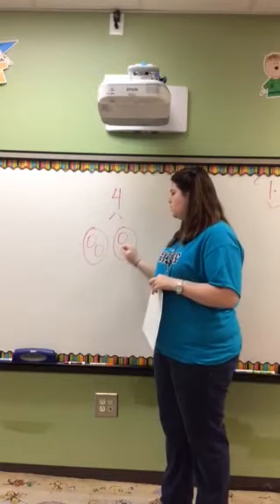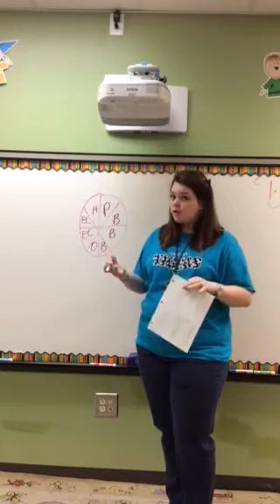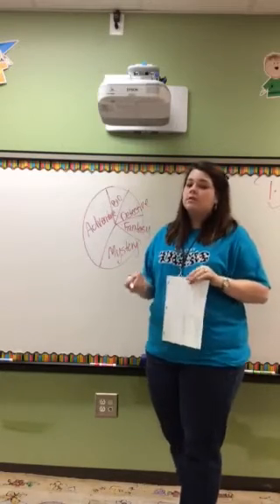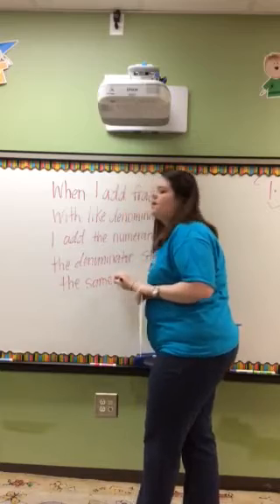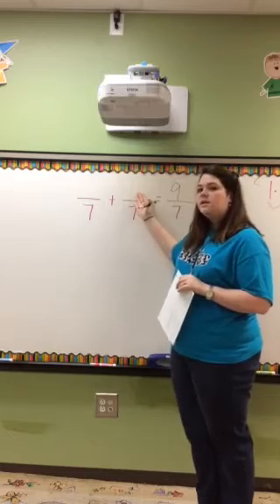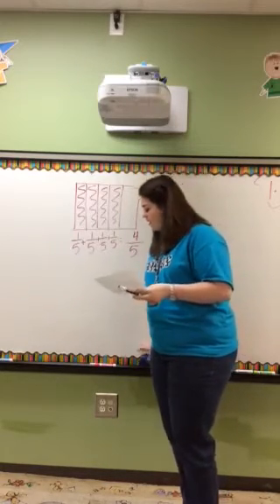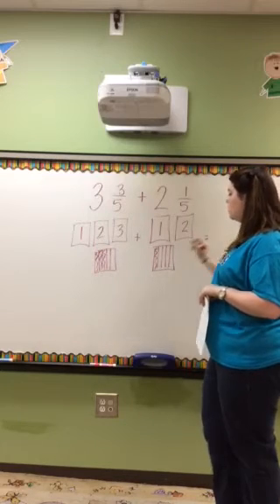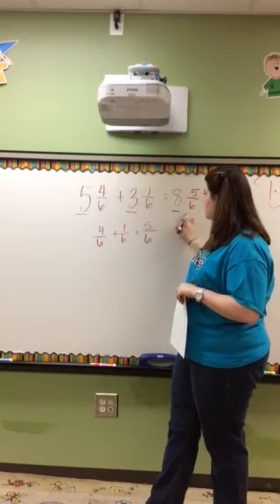Weekly Notes Review 1-10 from January 8